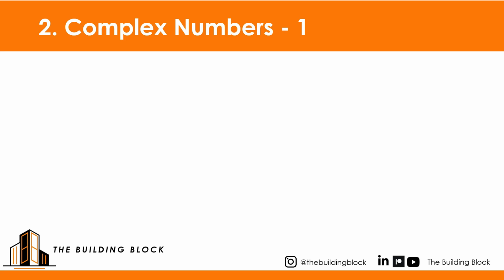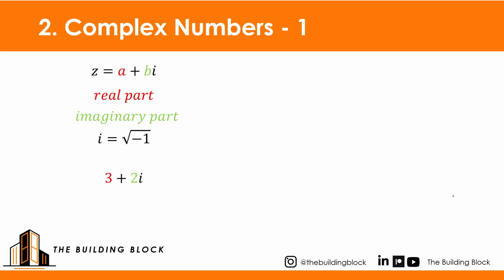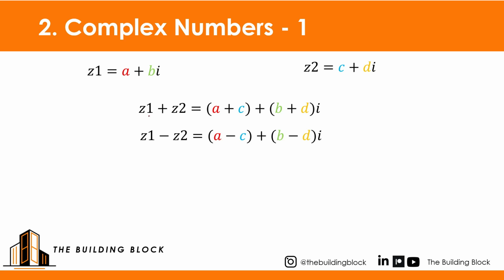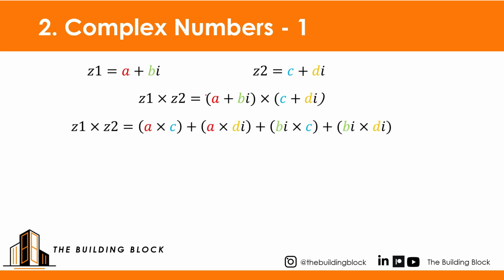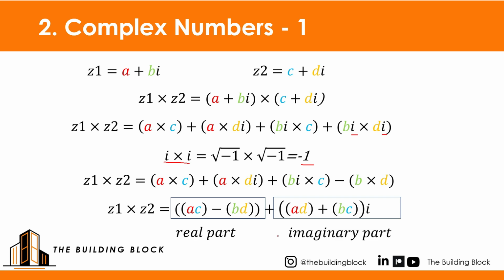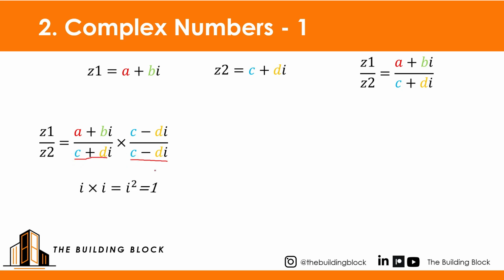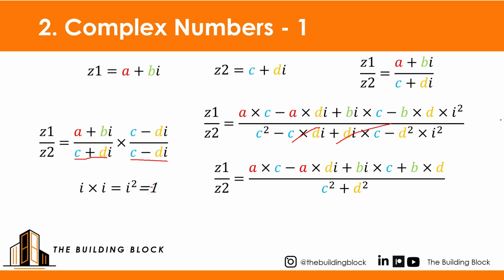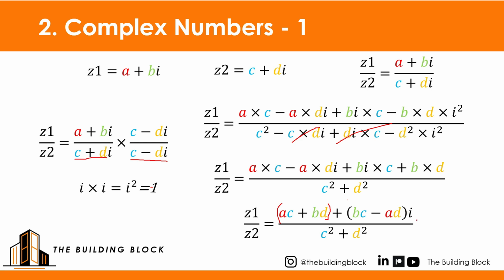Block 2.6 Complex Number's Theory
Theory of complex numbers, addition, subtraction, multiplication and division. Examples are coming in the next videos!